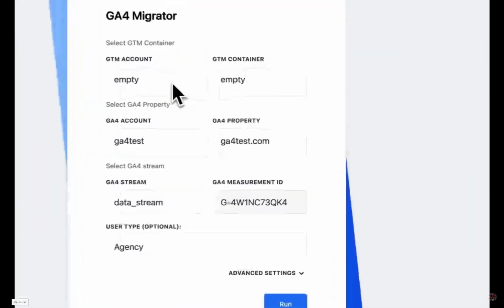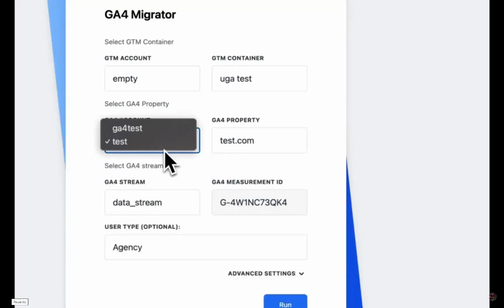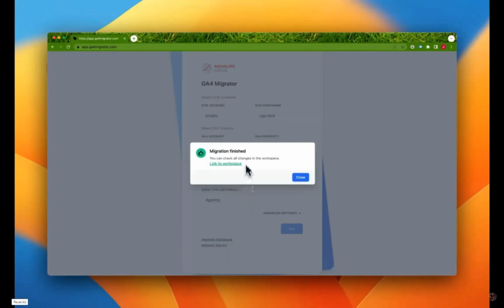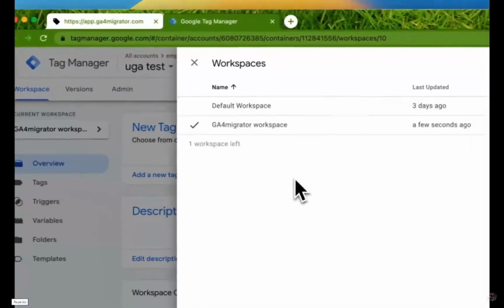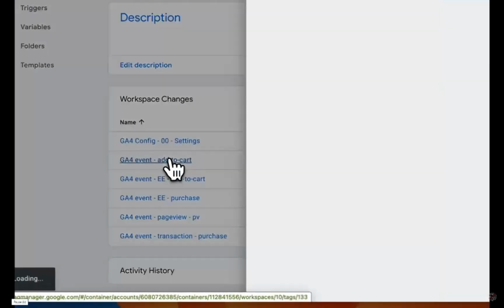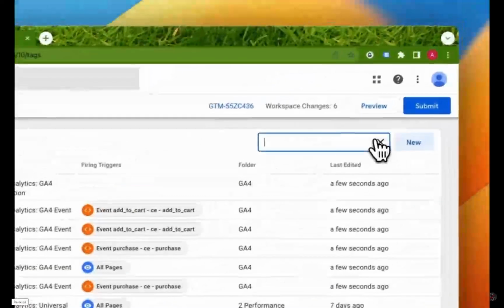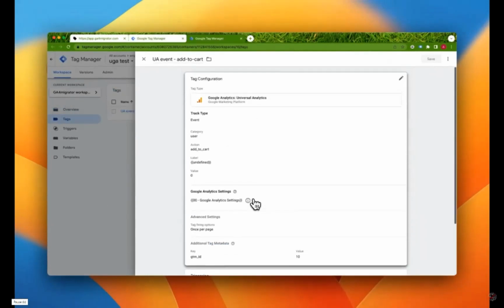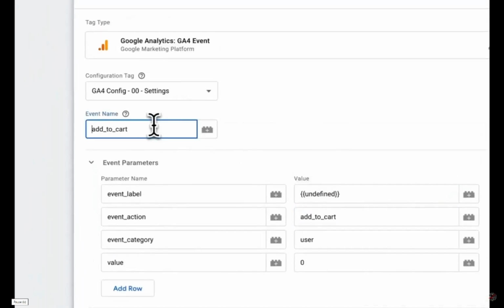GA4 Migrator Tutorial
👉 FOLLOW US 👈